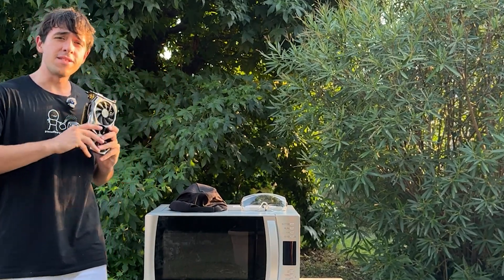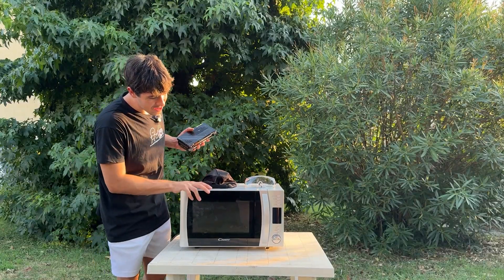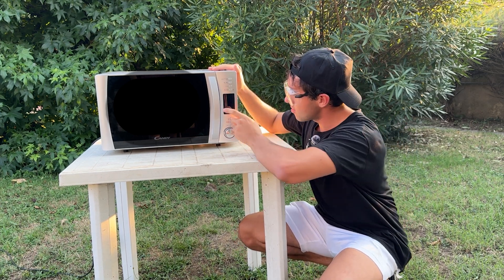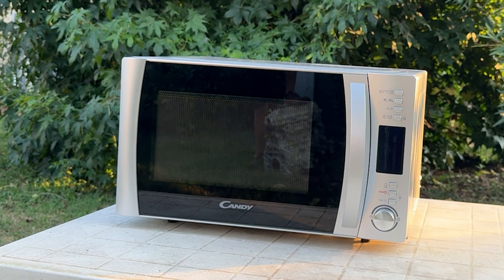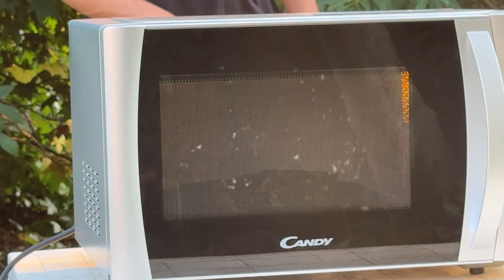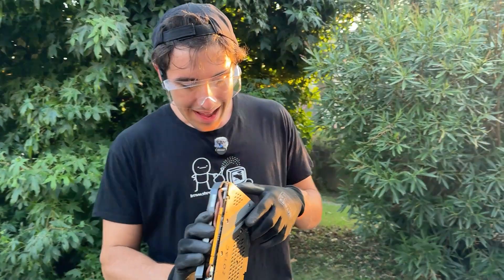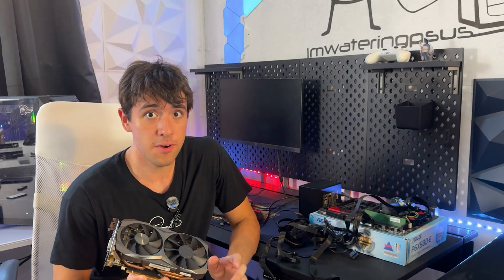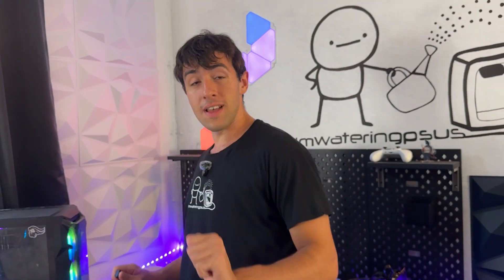I put my GPU in a Microwave to fix it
Have you ever wondered what happened if you put your graphics card in a microwave? No?

Well, a lot of people online recommend you put your GPU PCB in the oven to repair it if you have artifacting, so I figured this method may be worth a shot-

This is my choice of thermal paste:

Here's the electric screwdriver I use for every PC I build:

This is the small compressor I recommend to clean PCs: